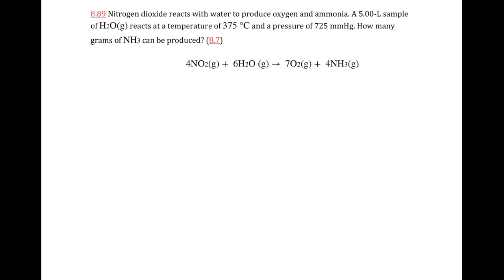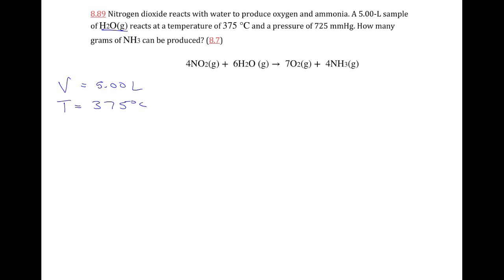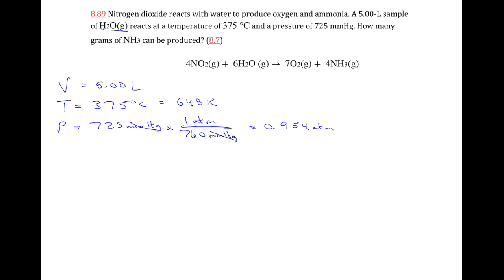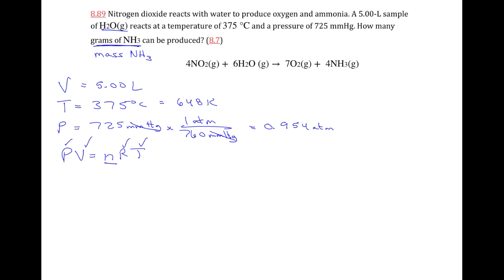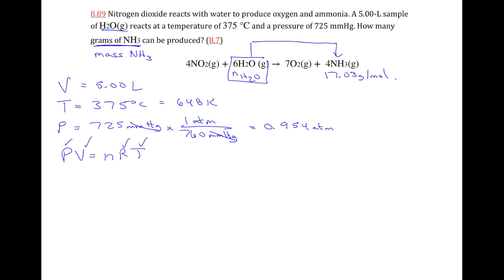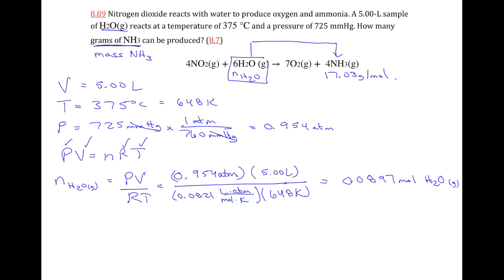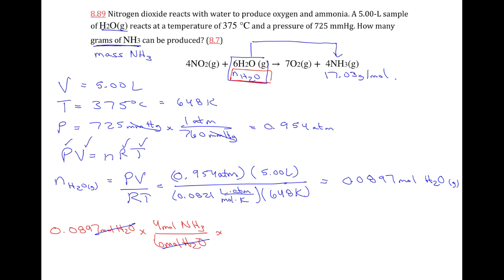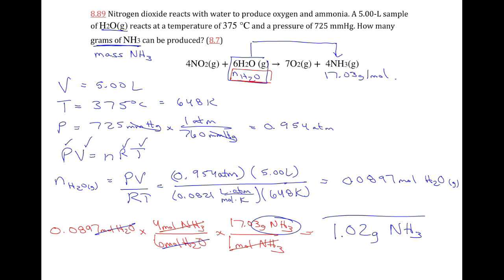Ideal Gas Law, Question 8.89